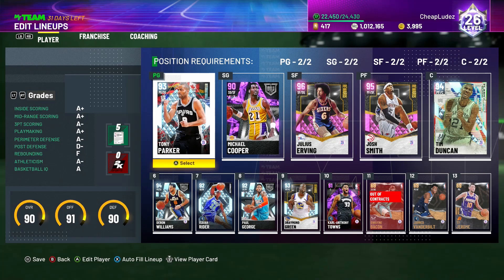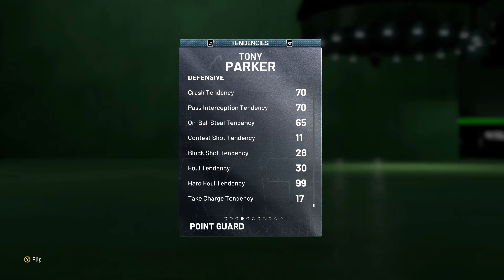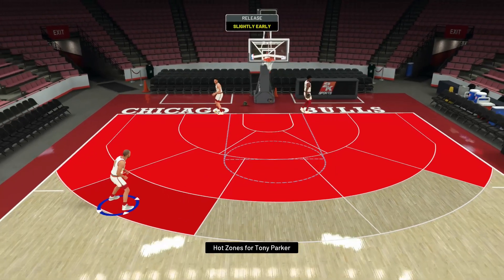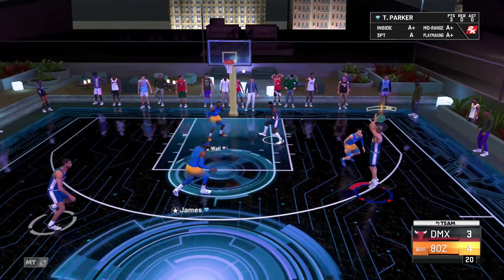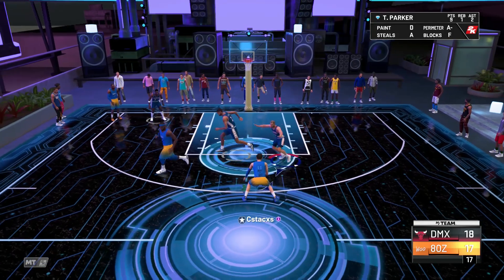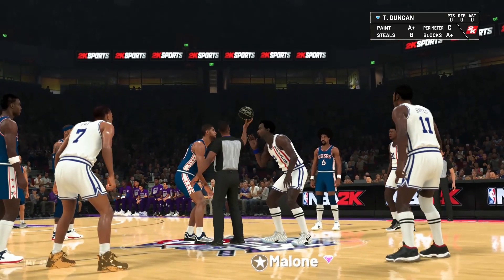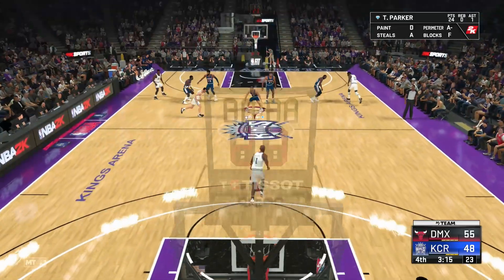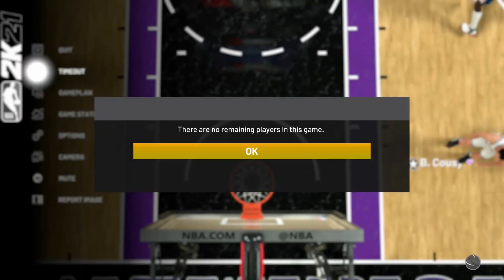DIAMOND TONY PARKER GAMEPLAY! IS THIS CARD WORTH THE MT IN NBA 2K21 MY TEAM??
Time to run some gameplay with the new Diamond Tony Parker card in NBA 2k21 My Team. Is this Diamond from the International set even worth it or should you avoid him like the plague?